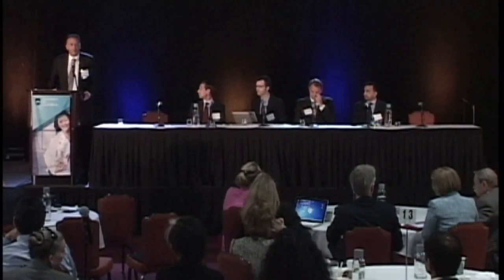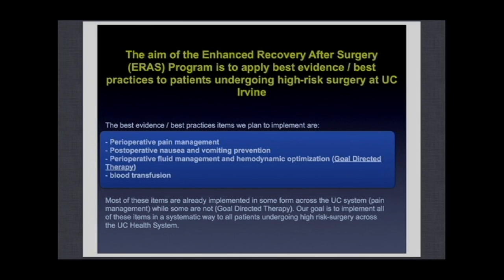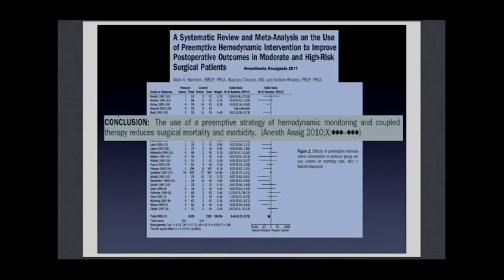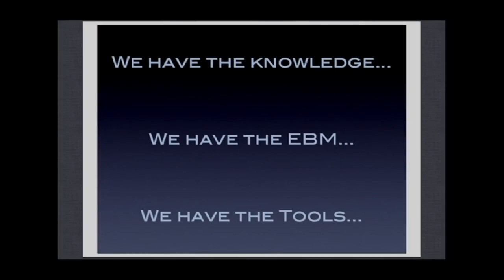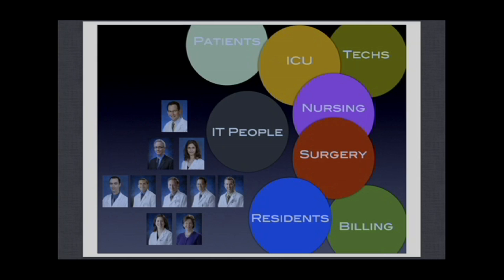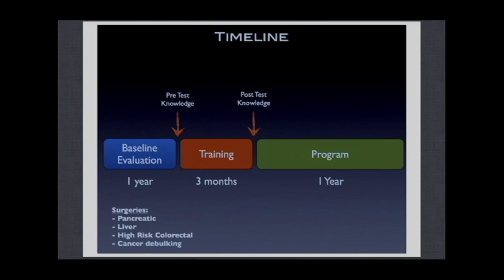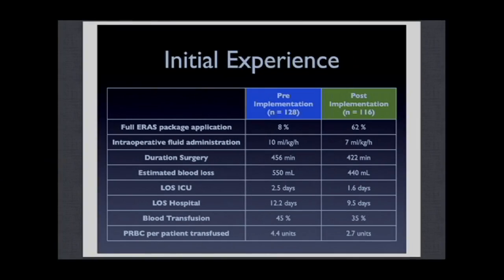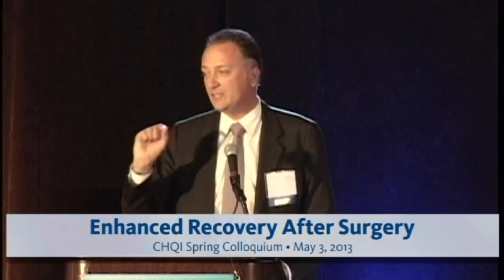Enhanced Recovery After Surgery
Maxime Cannesson, M.D., Ph.D., is an associate professor of anesthesiology and perioperative care at UC Irvine. He is director of clinical research and director of cardiac anesthesia in the Department of Anesthesiology and Perioperative Care and an expert on perioperative hemodynamic optimization and fluid management in patients undergoing high-risk surgery. He has developed or helped develop several non-invasive hemodynamic monitoring indices and monitors for helping with the care of high-risk surgery patients. Series: "Quality Improvement and Health Care Reform" [Health and Medicine] [Professional Medical Education] [Show ID: 25100]